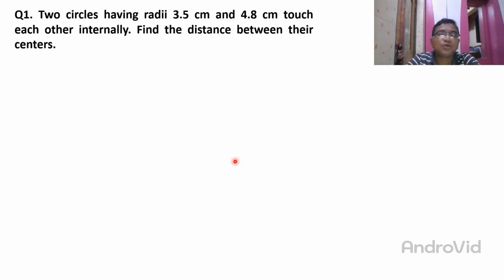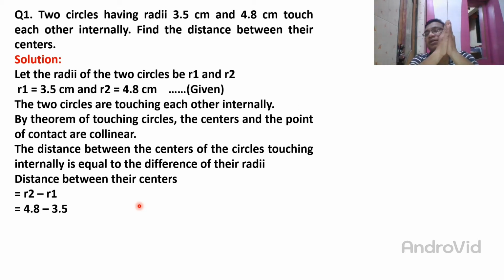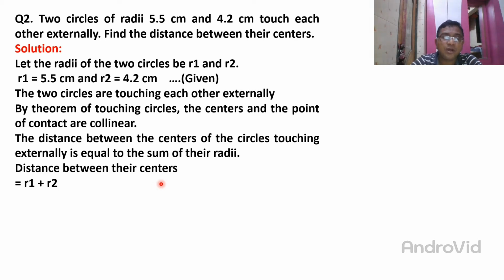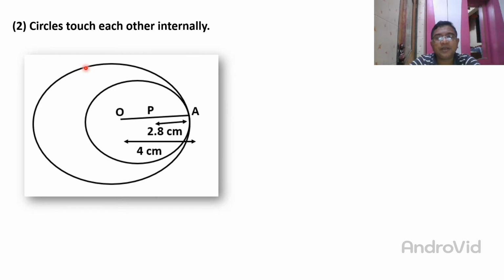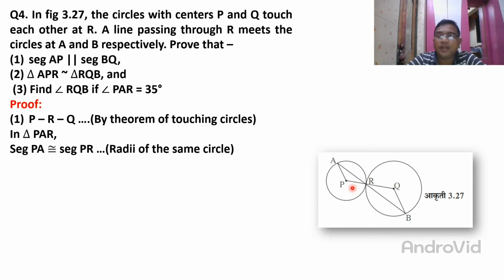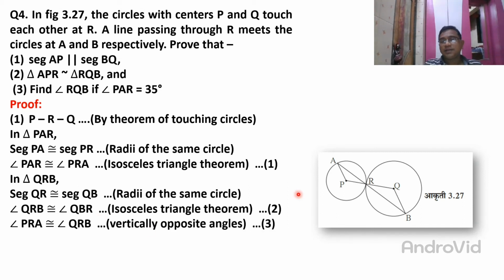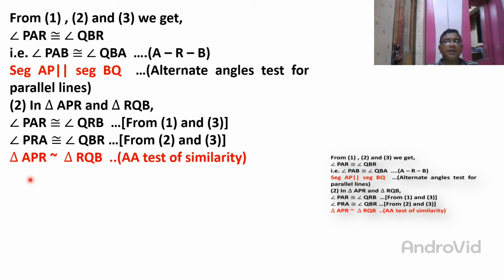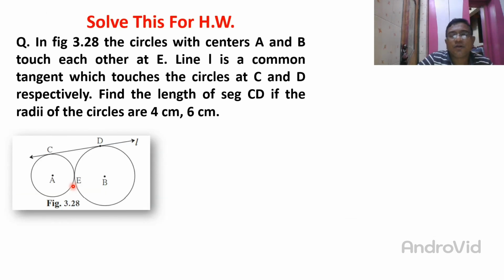std 10 maths II practice set 3.2 in english